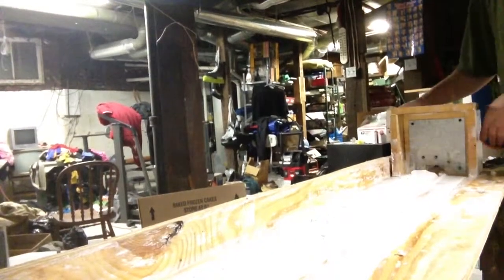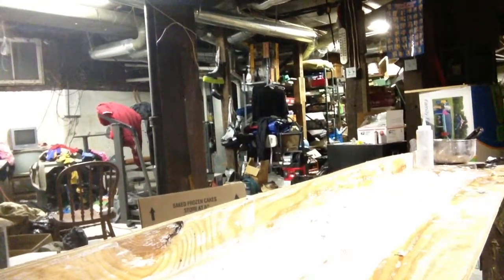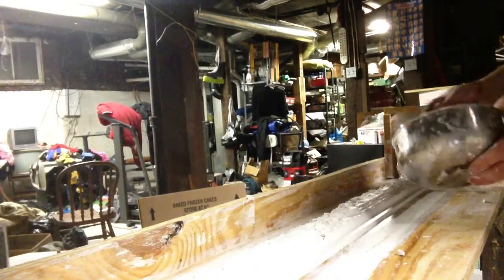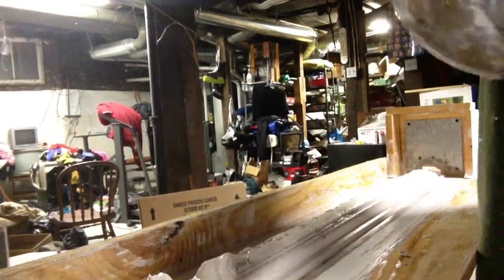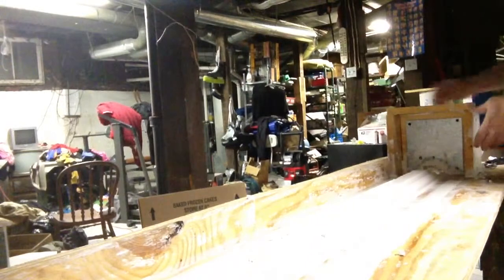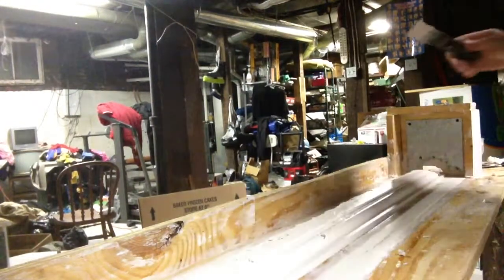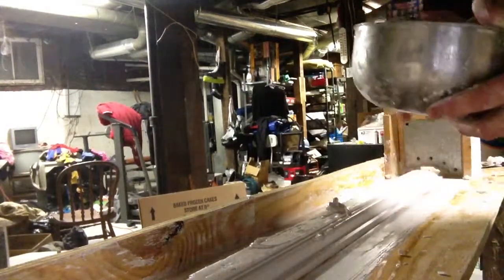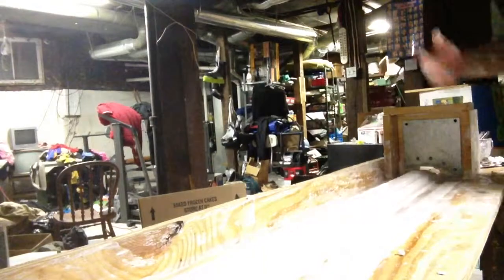How to run plaster cornice repair part 3